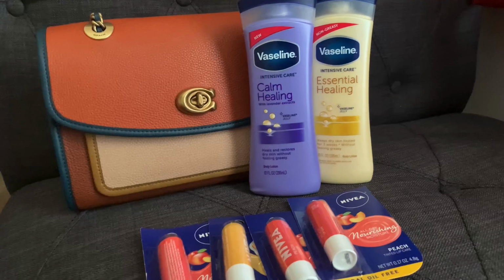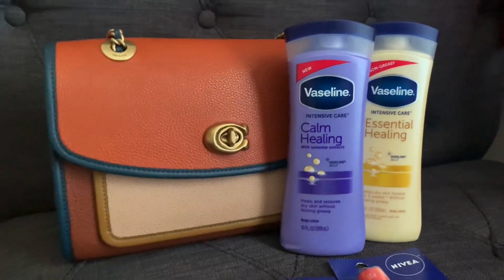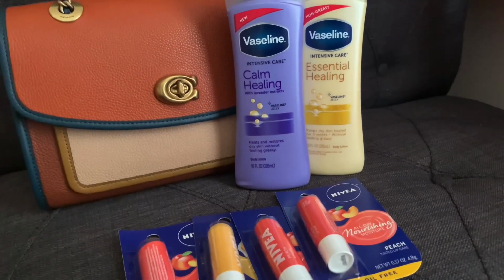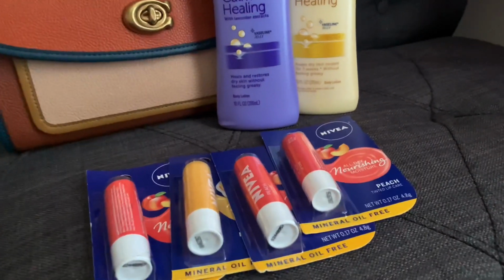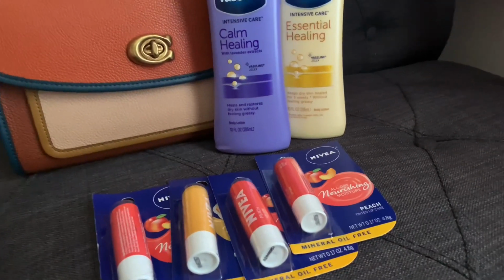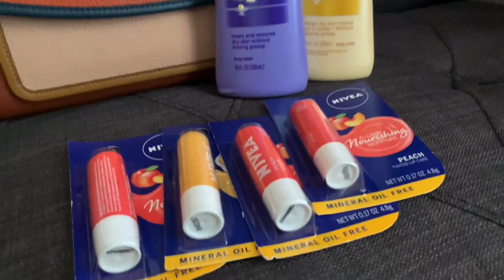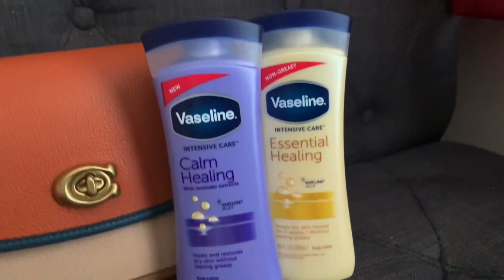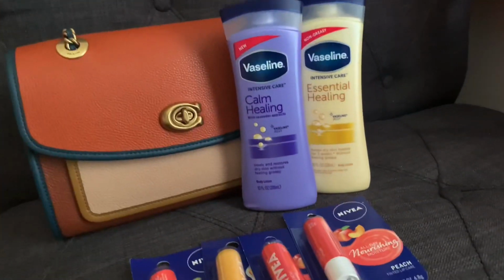Bag of the day Coach Parker. Great $4 Dollar General deal! 🤑🤑🤑🤑🤑